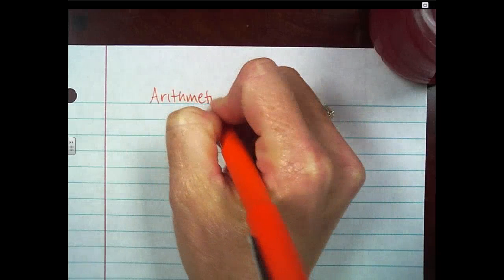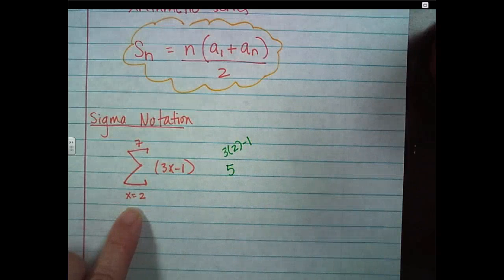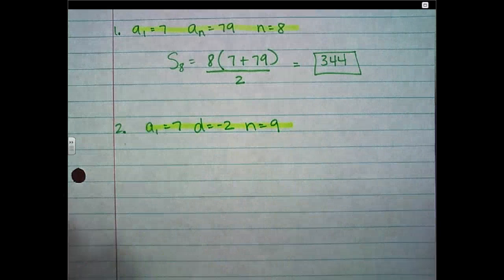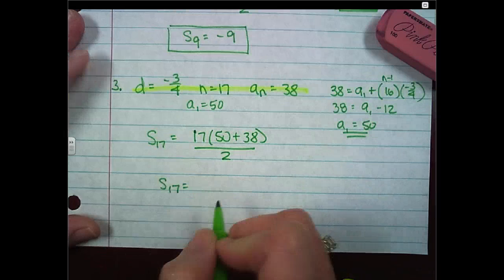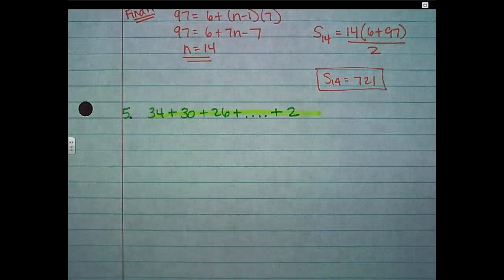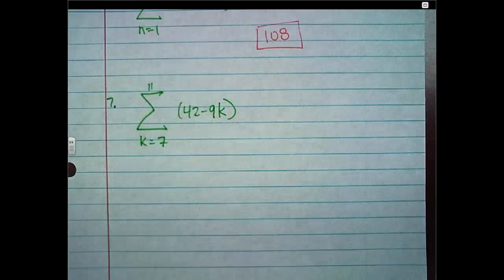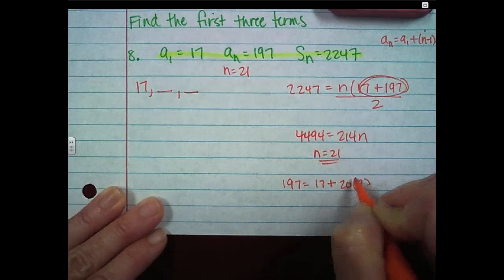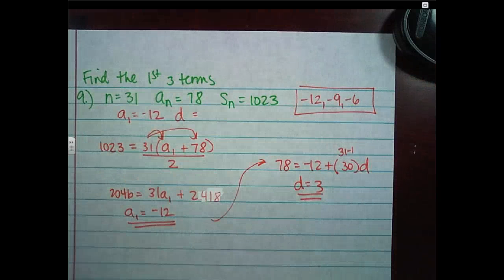Notes-Arithmetic Series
notes